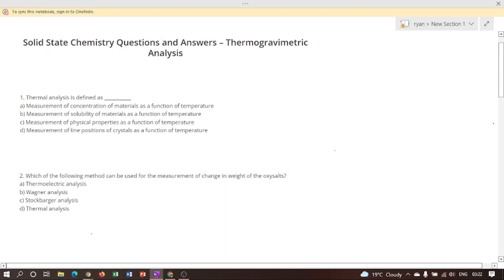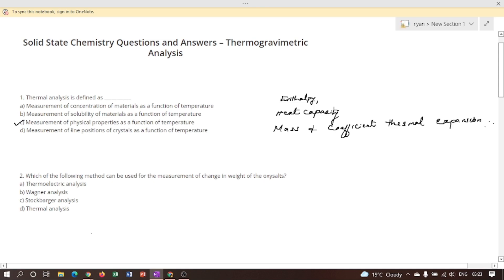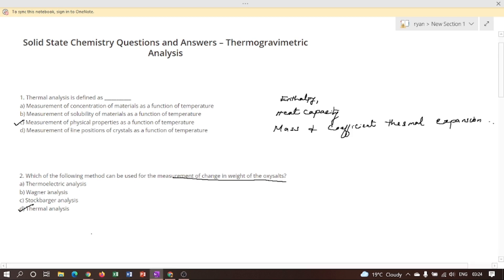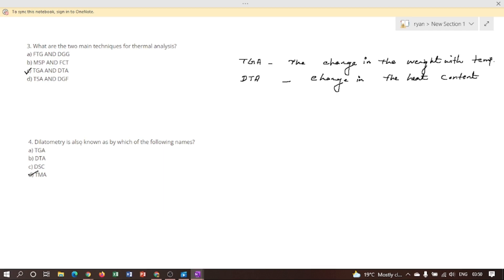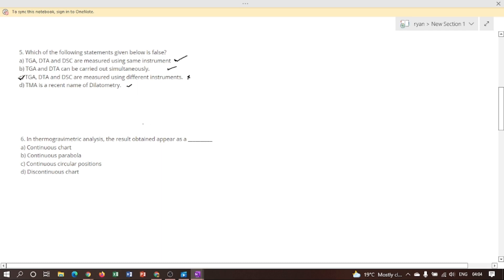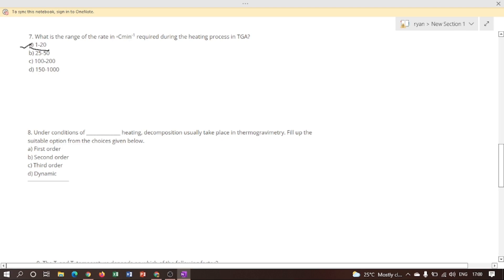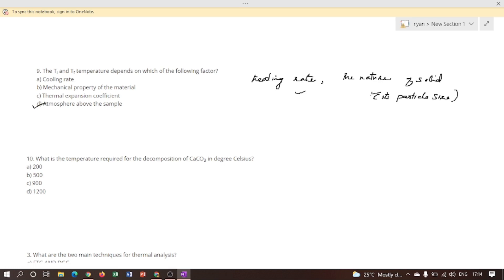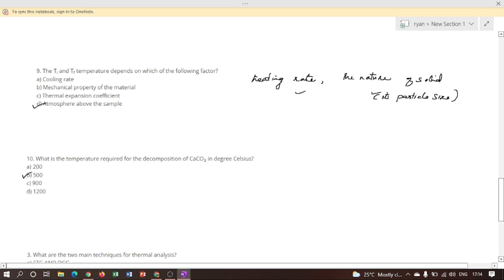MOST IMPORTANT 10 questions from THERMOGRAVIMETRIC ANALYSIS Kerala SET chemistry / CSIR NET